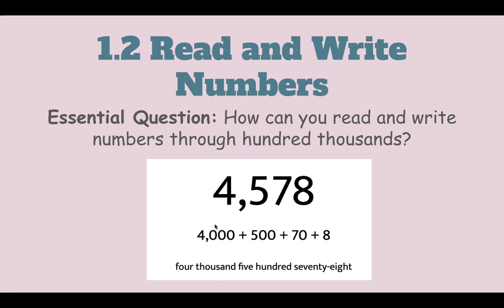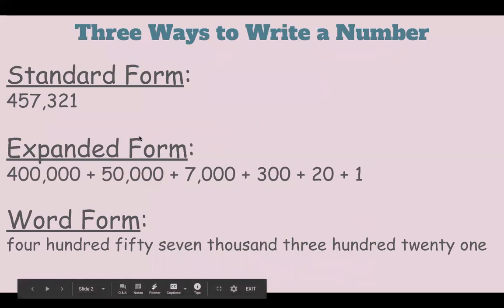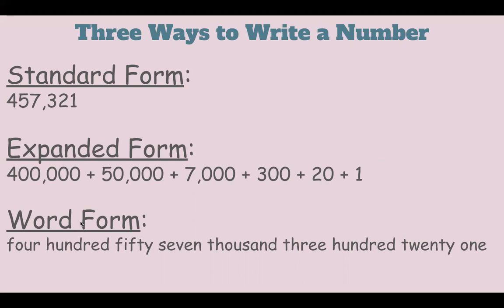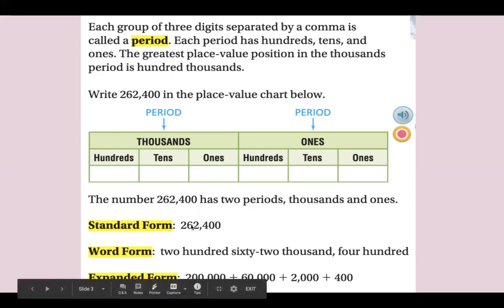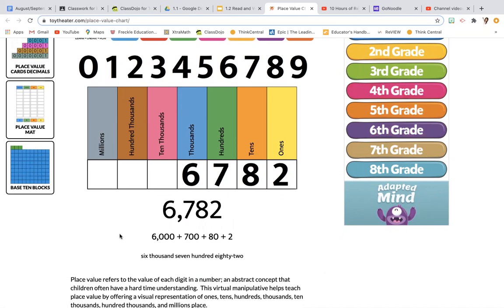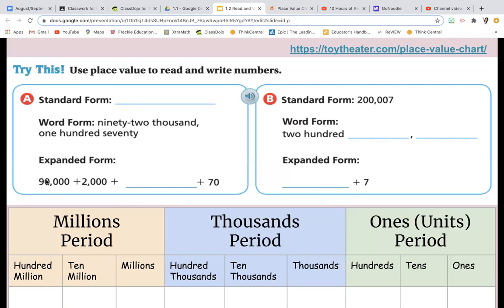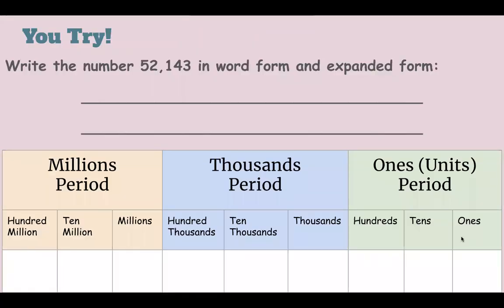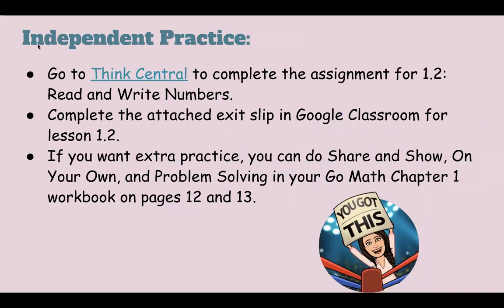Math Lesson 1.2